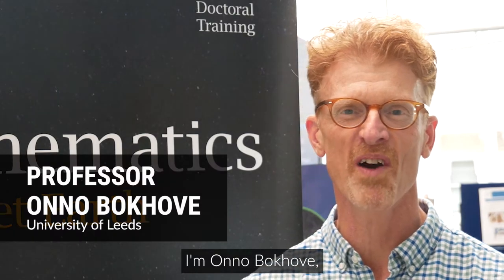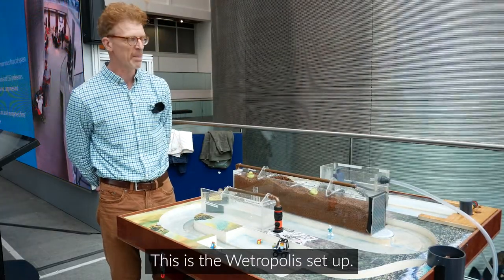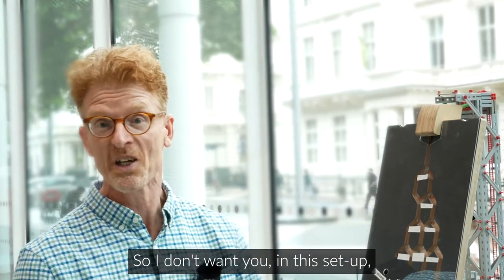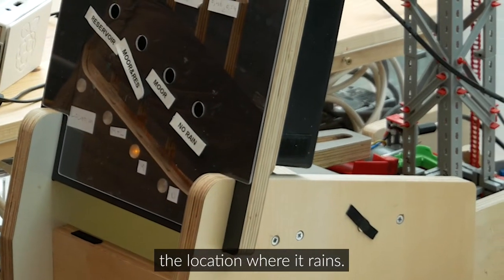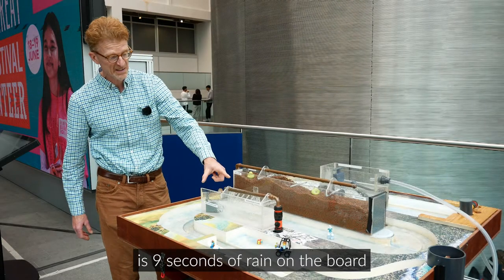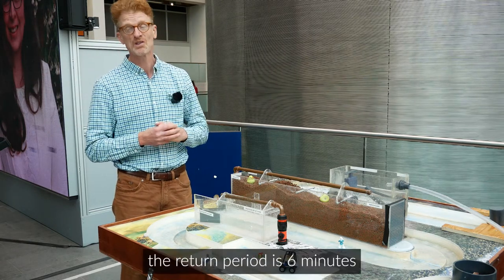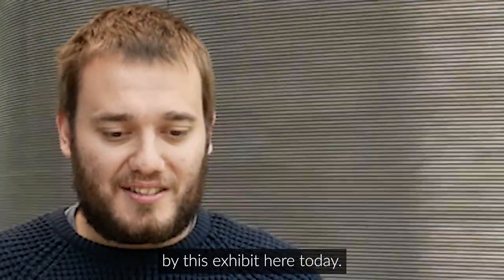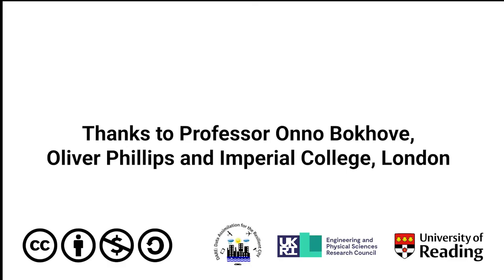Exploring Wetropolis, an extreme flood and rainfall demonstrator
Prof Onno Bokhove describes the Wetropolis flood demonstrator.

The views expressed here are our own and in no way reflect the views of the University of Reading.